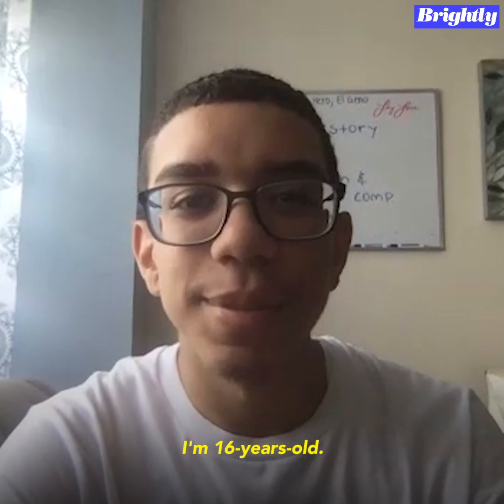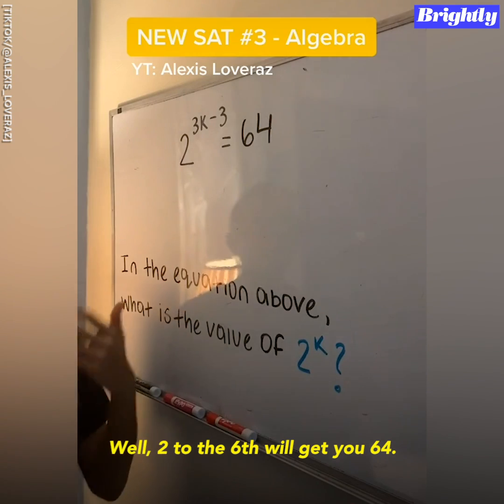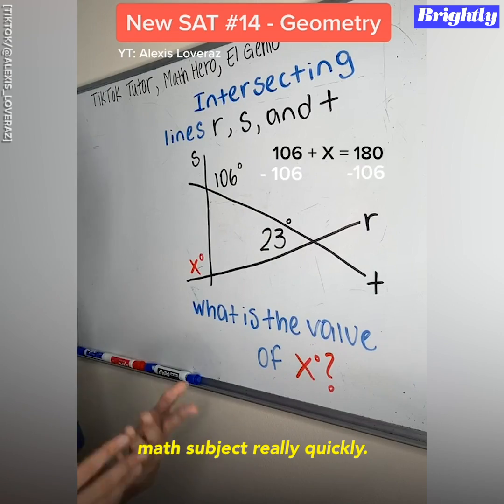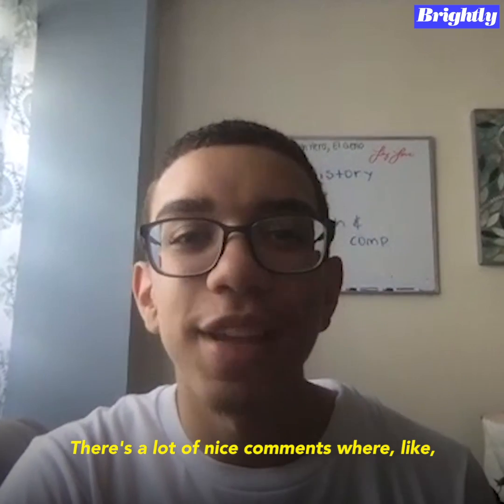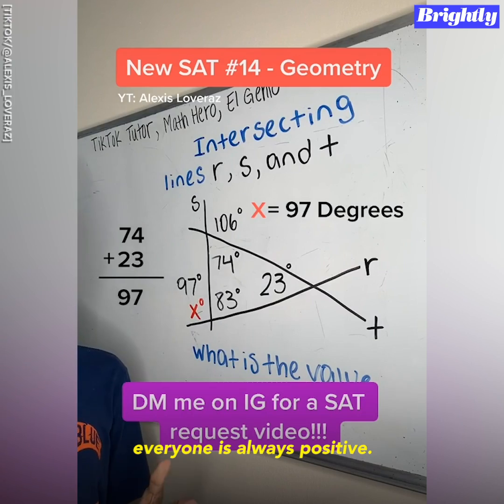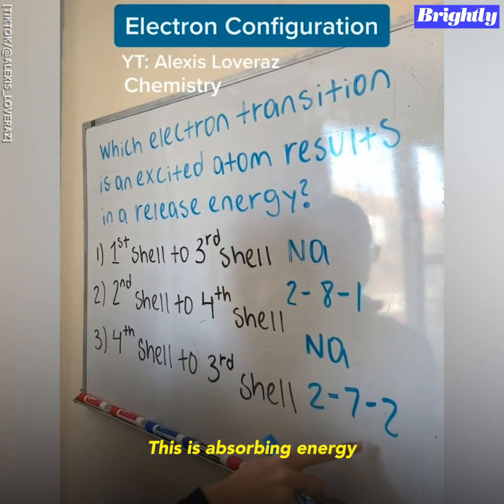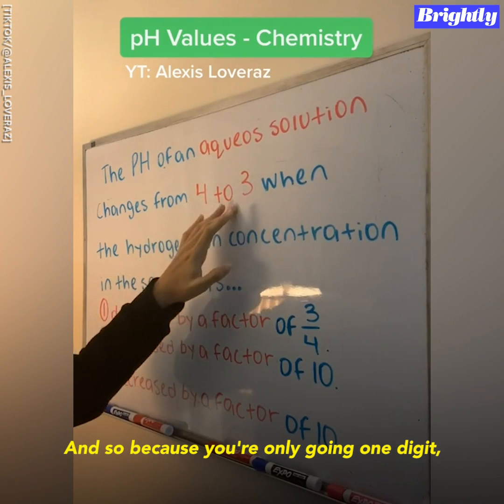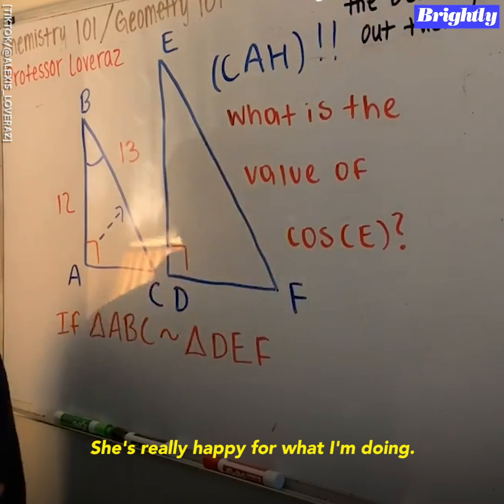TikTok math tutor helps fellow students to bring their grades up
Thousands of people are looking to 16-year-old, Alexis Loveraz, to help them with hard math problems and concepts.